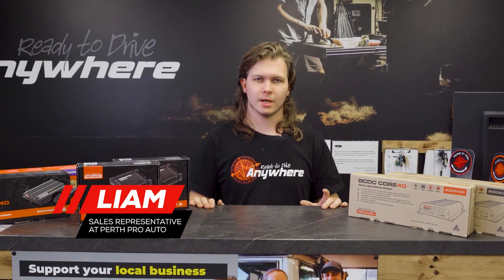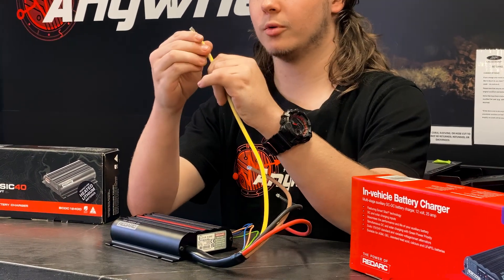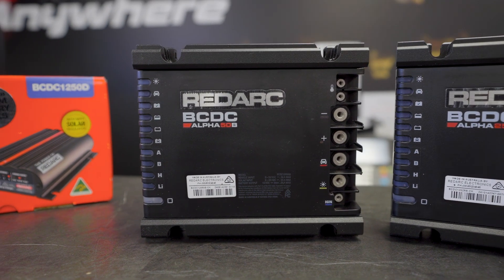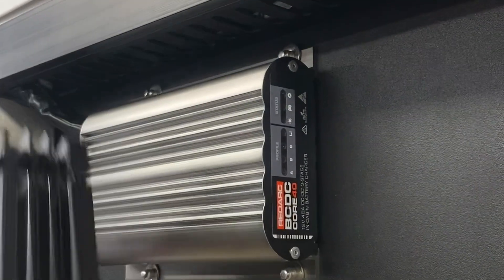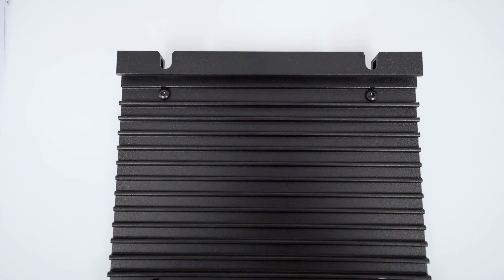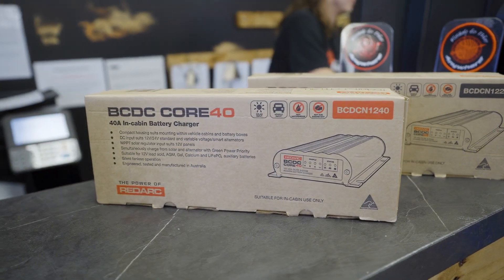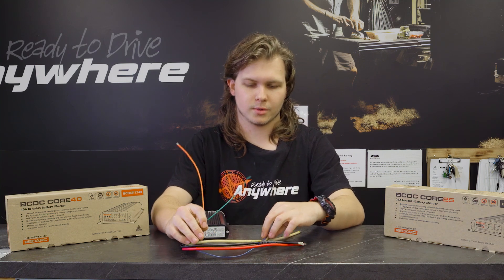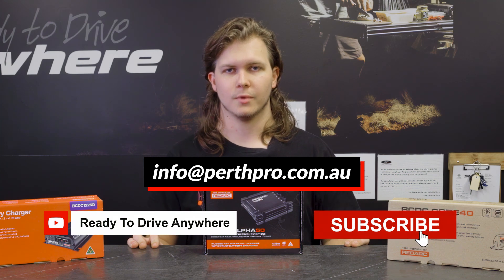Which DCDC Charger Do I Need? | A Guide to Redarc's Classic, Core, & Alpha Models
Are you trying to find the best Redarc BCDC charger for your setup? In this video, we go over all the options in the Redarc BCDC range—from the classic models to the brand-new BCDC Alpha with Bluetooth capability.

We’ll dive into the features, benefits, and ideal uses for each model, whether you’re charging under the bonnet, in the cabin, or using solar power. Let’s make sure you have the right charger for your vehicle

0:00 Intro
0:25 Classic Range
3:49 Alpha Range
9:47 Core Range
13:05 Takeaways